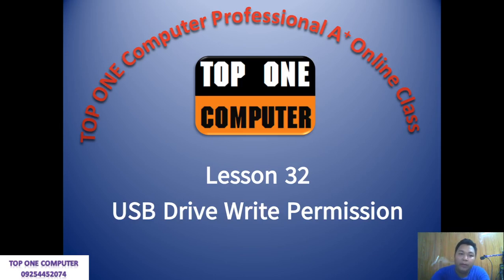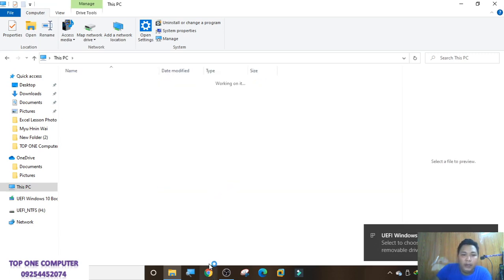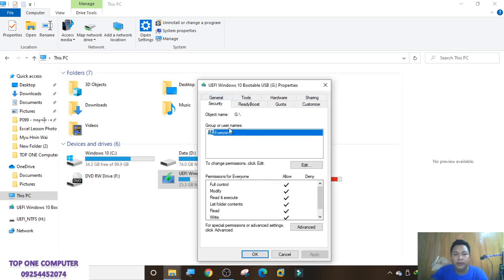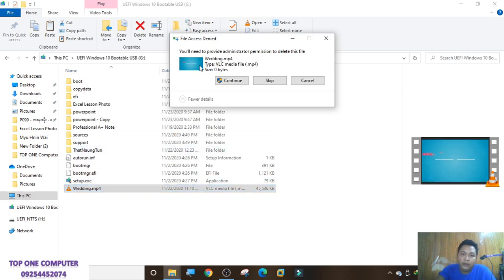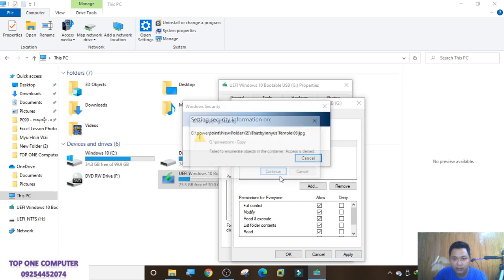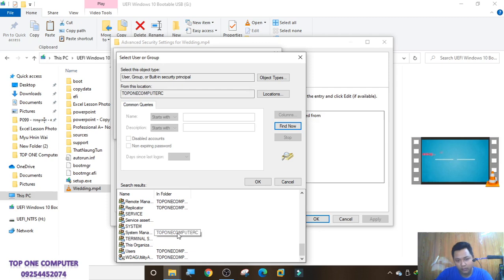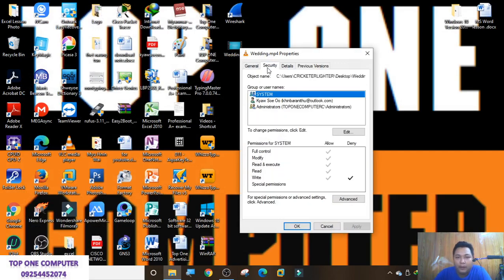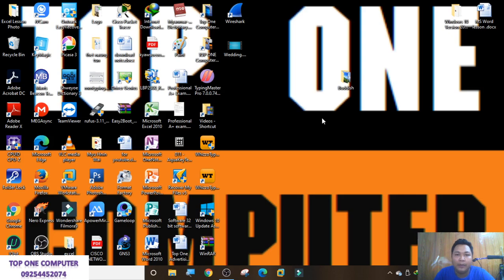How to Protect your USB Firmware from Viruses (USB stick ကို Virus မကိုက်အောင်လုပ်နည်း)